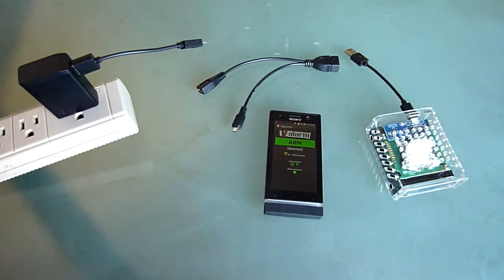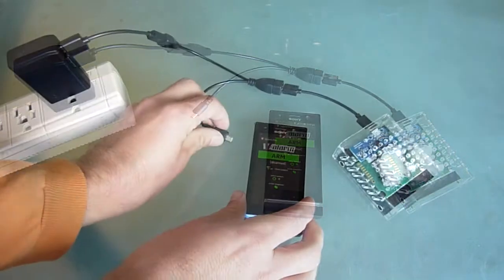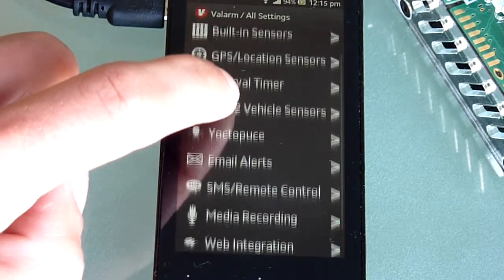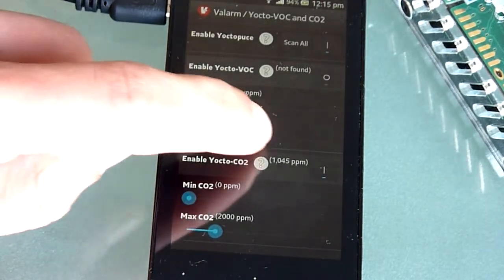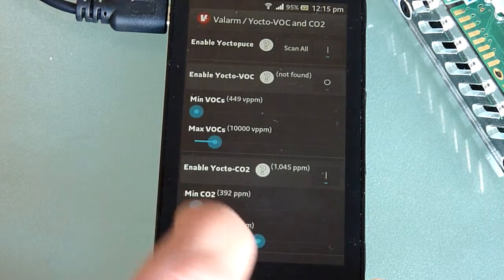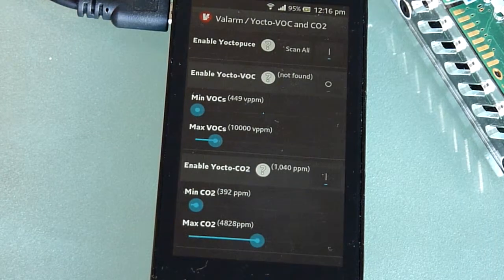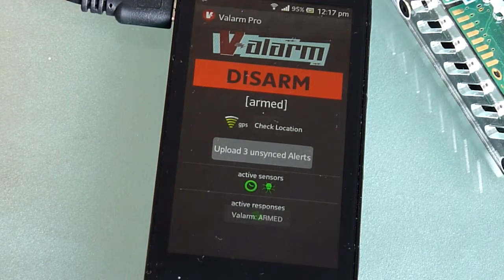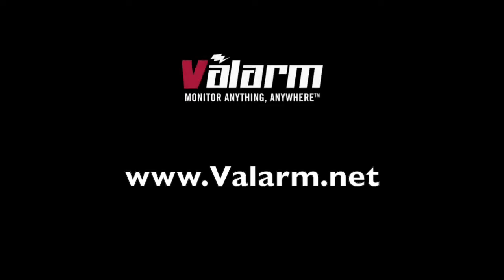Remote Air Quality + CO2 Monitoring - Industrial Internet of Things Application Examples IoT Sensors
This video shows you how to use Valarm to do remote environmental monitoring, specifically air quality and CO2.

The Valarm Tools Cloud website is where you can map, graph, analyze, and download your sensor data

Transcript / Voiceover script:

Hello, my name's Edward and I'm the president of Valarm. This video shows you how to do remote air quality and CO2 monitoring with Valarm.

This is a Valarm compatible CO2 sensor made by Yoctopuce. The Valarm Y cable you see here allows you to charge a Sony Android device while using USB OTG to host one or more external sensors at the same time. After you have installed the Valarm Pro app ) plug your power in to the female micro USB end of the Y cable. This can be power from solar panels, a vehicle, or from the wall as seen in this demo. Next plug in your USB sensors, in this case we're using an air quality carbon dioxide sensor although you can connect Valarm to any number of a variety of sensors using a standard USB hub. for more info on currently available sensors.

Last, plug the Y cable in to your Android device and you will be prompted to launch Valarm. After you launch the Valarm Pro app ) use the menu button to go to the all settings screen then click Yoctopuce sensor settings. Next click the VOC (volatile organic compounds) and CO2 button. Turn on Yoctopuce sensors by clicking the button in the upper right then enable the CO2 sensor. Click the Scan All button to verify that the sensor has been detected and take sensor readings. You'll see the current sensor value next to the help button, in this case our environment is a little over 1000 ppm CO2.

You can use the Valarm app's interval timer to get your sensor data at regular intervals like every minute or every hour. You can also use the sliders to set your custom threshold values for minimum and maximum levels for any sensor. If a value goes above or below your specified threshold, Valarm will be triggered and can upload the alert GPS location and sensor values to the Valarm Tools . You can also receive alerts via text message and email. See Valarm's other videos for step-by-step instructions on linking your Valarm devices to the Valarm Tools Cloud.

If you breathe on the sensor and scan values again you'll verify everything is connected properly and see a rise in CO2 levels.

Now your Valarm device is ready to be deployed for remote monitoring! Go back to the home screen to arm Valarm. Now that Valarm is armed and deployed you will see all of your Valarm data in real time on the Valarm Tools . You can also receive alerts when there is a max or min trigger. See Valarm's other videos for instructions on how to link all of your sensor data to the Valarm Tools Cloud as well as how to configure text message and email alerts from Valarm.